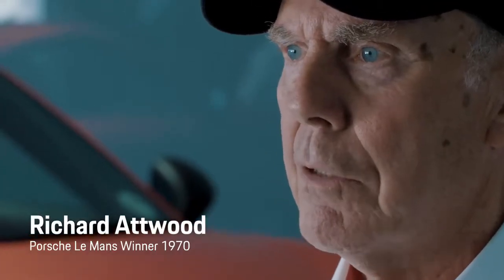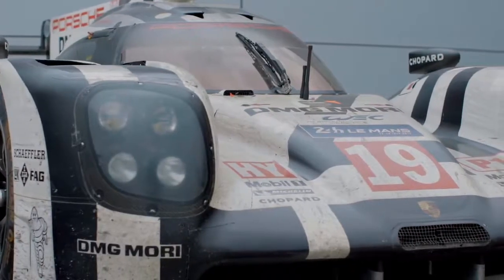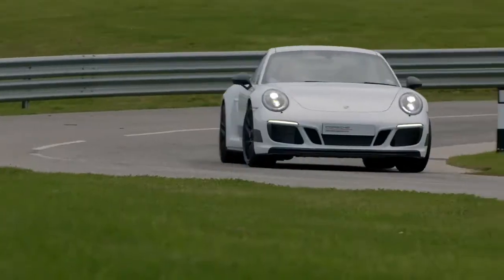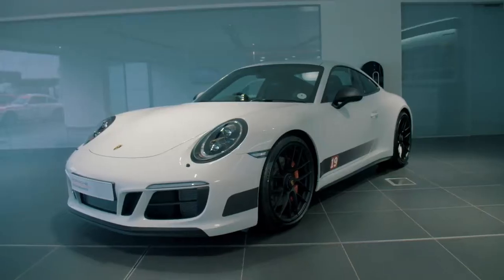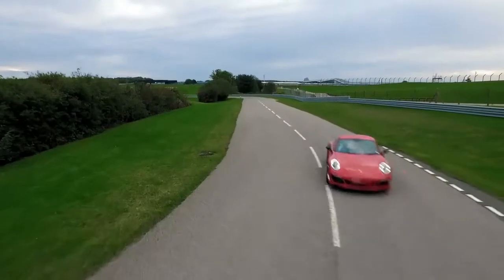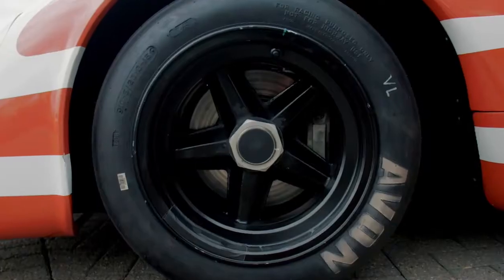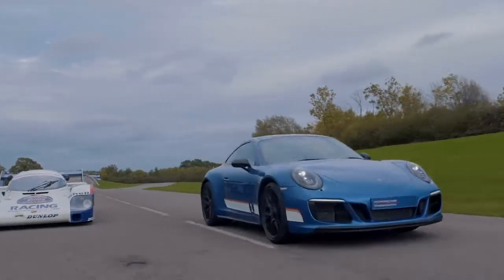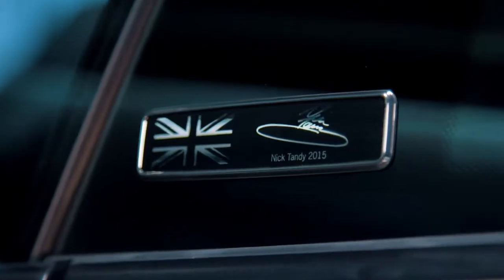01 Introducing the new British Legends Edition 911 Carrera 4 GTS